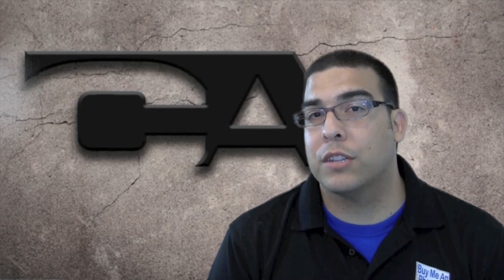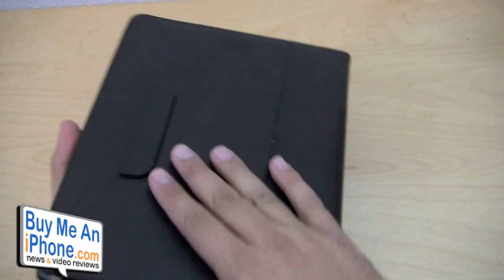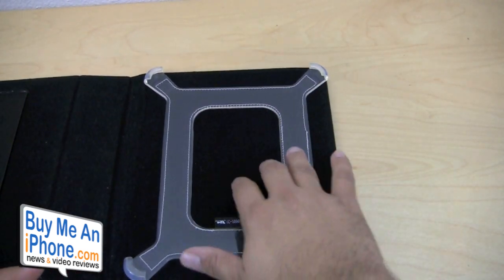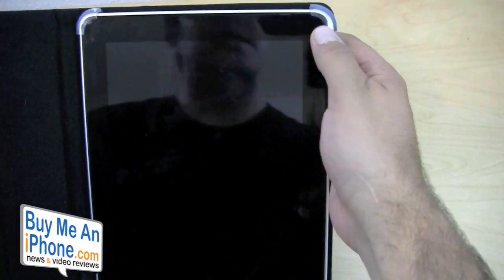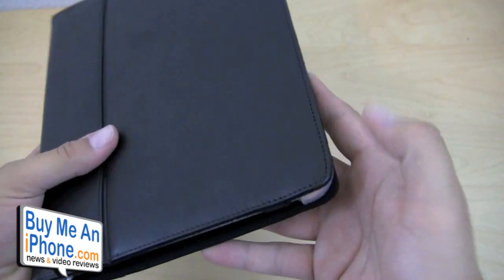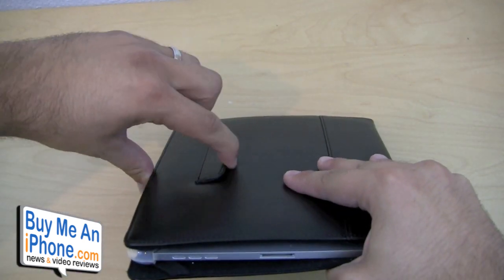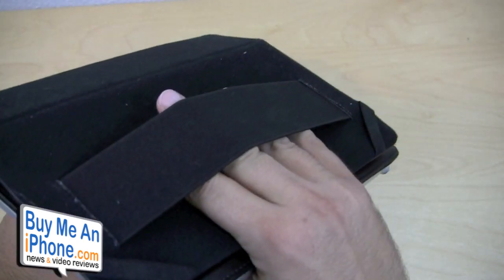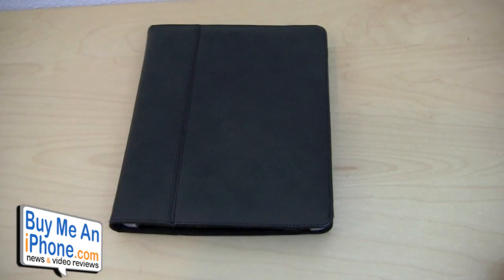VR276-Cyber Acoustics Leather iPad Case